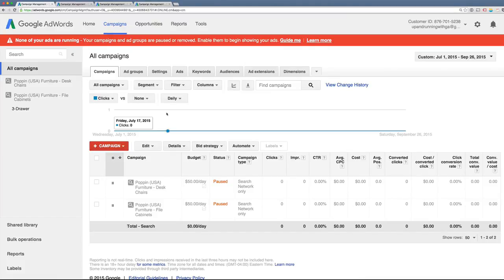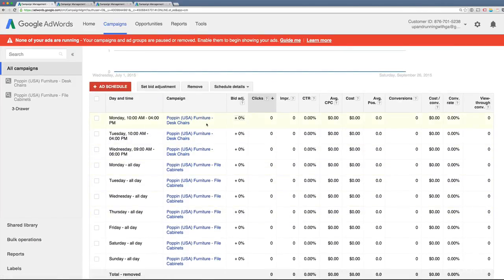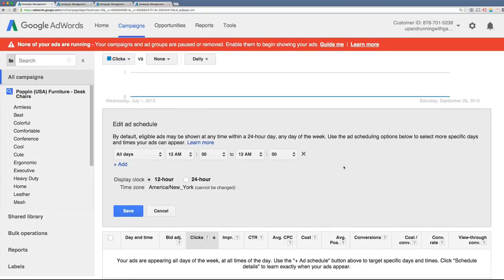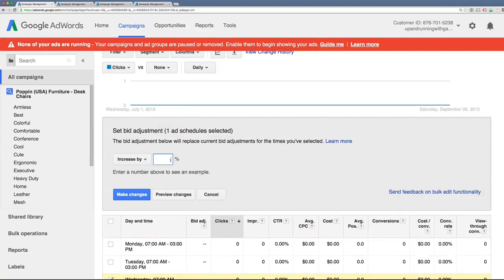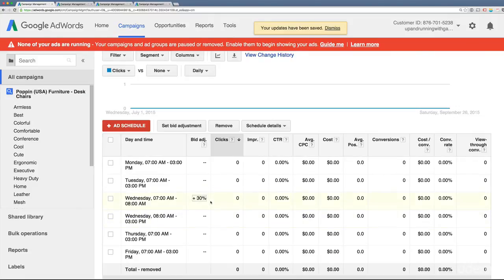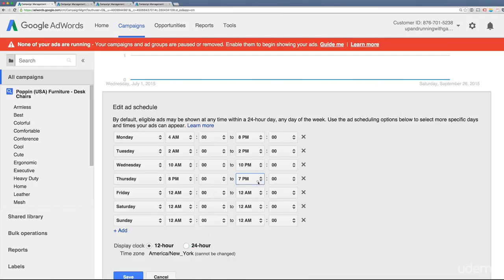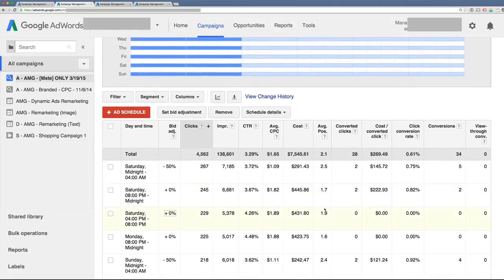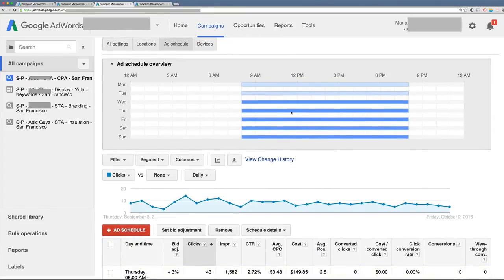006 How To Set Up Powerful Custom Schedules For Your Campaigns